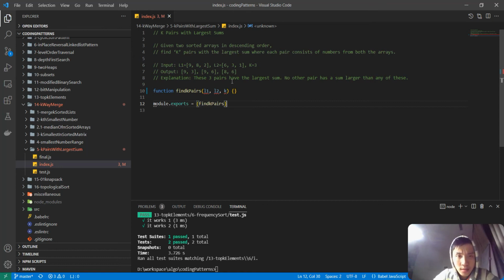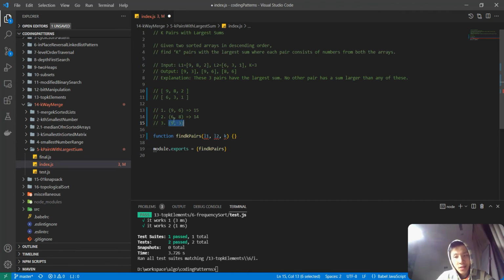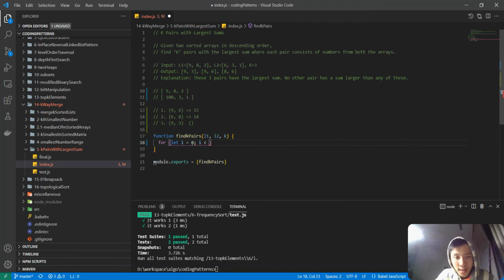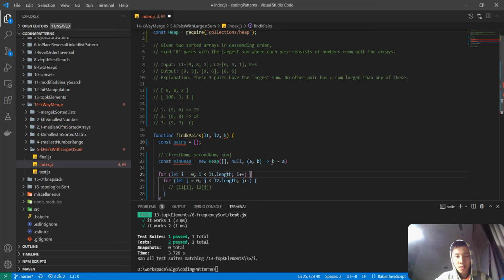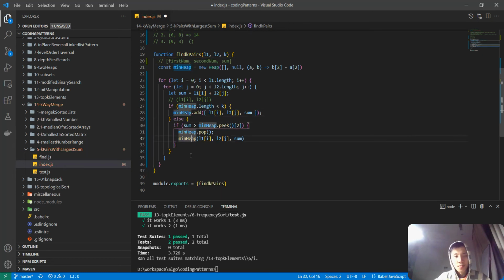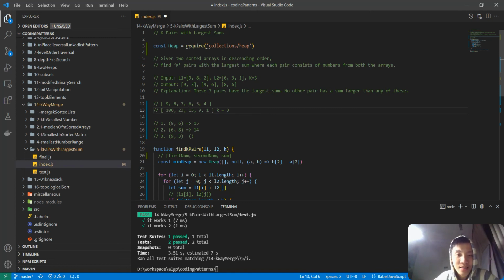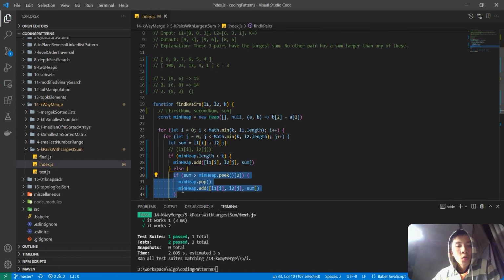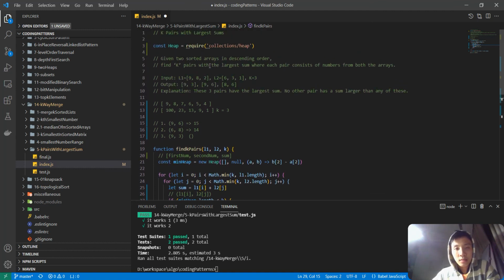K-way merge 5: K Pairs with Largest Sums